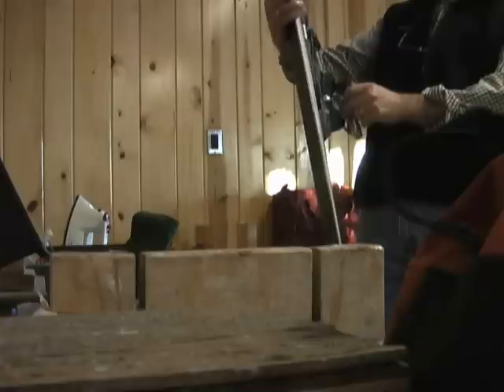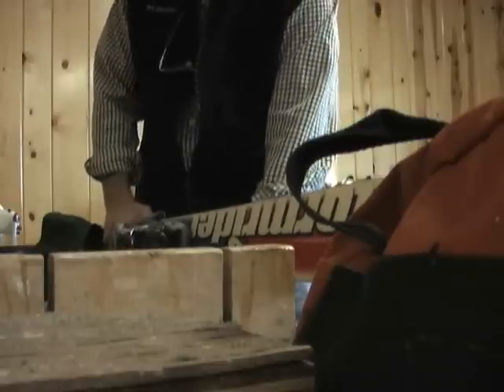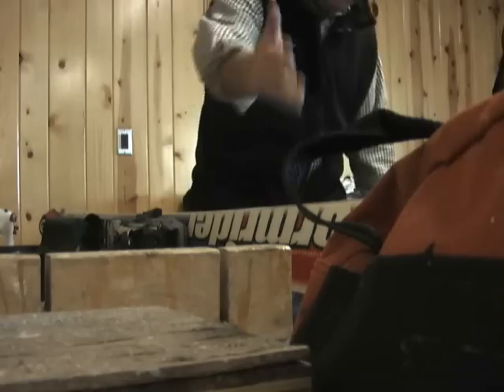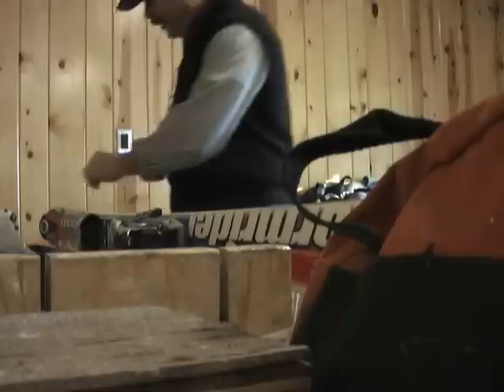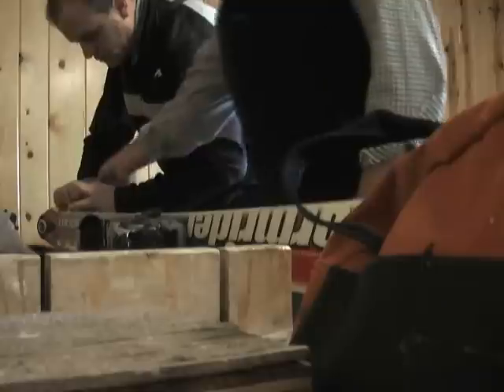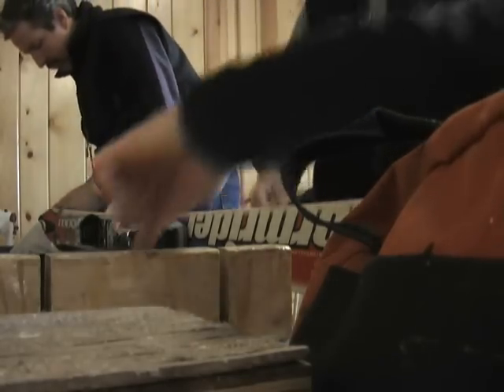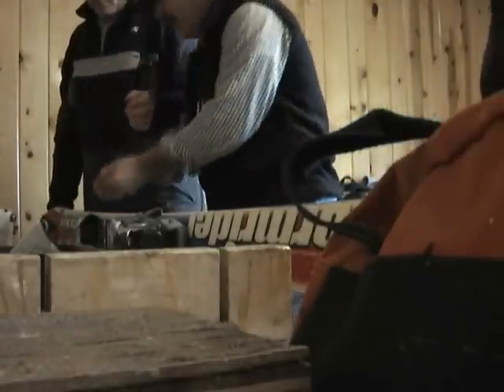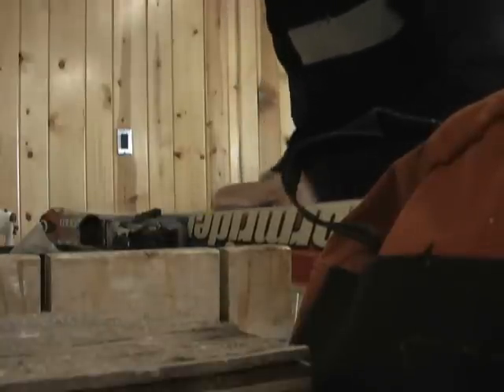Ski Tuning Clinic Part 1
Ski School Director Donny Boyce demonstrates proper ski tuning technique to the ski instructors at Belleayre Mountain, New York.